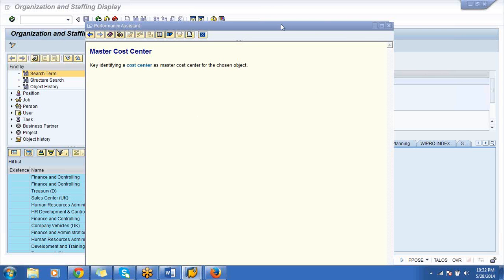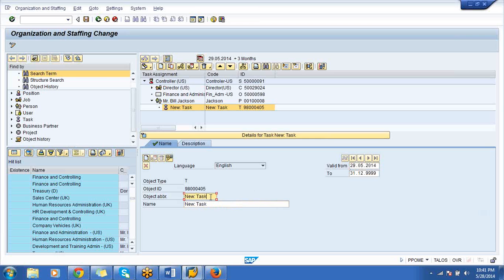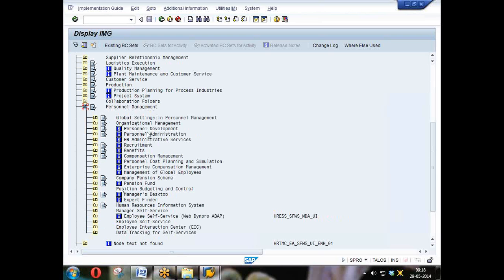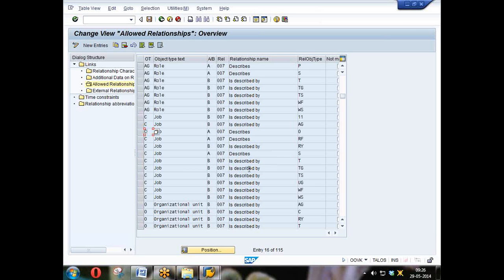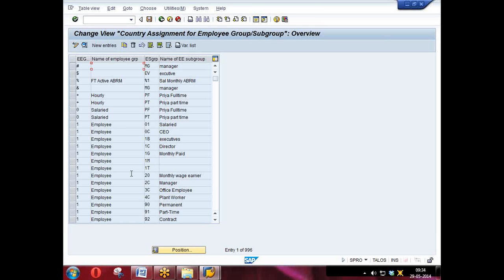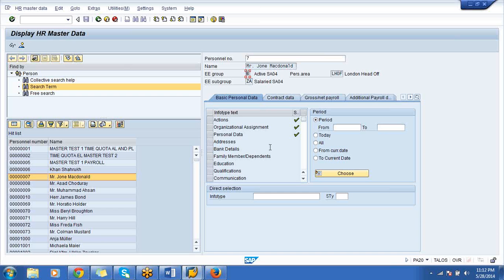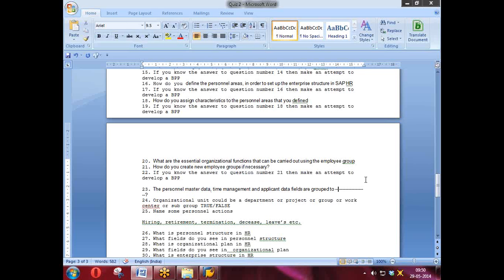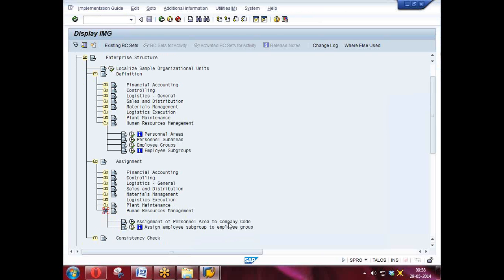2014 05 28 Quiz2